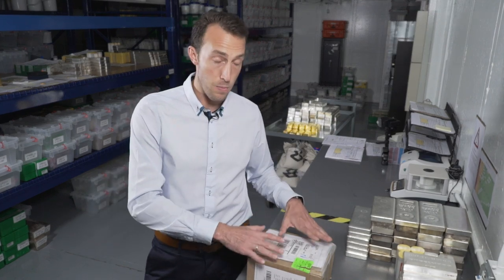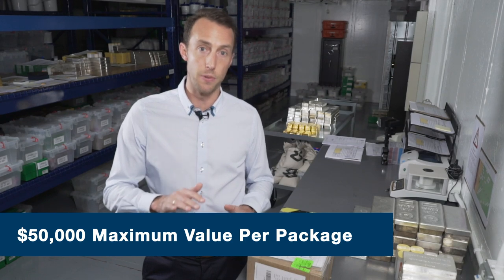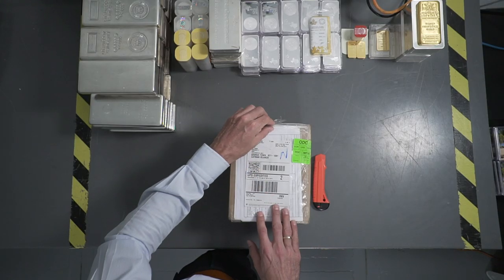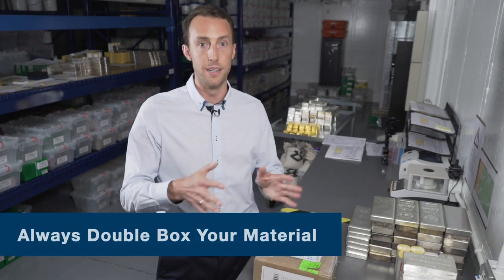Ep.4 Season 1 - Shipping Gold and Silver - Expert Tips on Shipping Gold & Silver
Season 1 - Episode Four

In this episode, host Mark Yaxley demonstrates the best practices on how to ship gold and silver, including how to pack, the required documents and insurance coverage.

About Inside the Vault:
Expert tips on gold and silver delivered to you directly from inside Strategic Wealth Preservation's Cayman Islands gold vault. This exclusive series provides investors with insights and education about a variety of topics related to owning precious metals:

Coins vs Bars - Gold vs Silver - Which one should I buy?
Gold vs Silver - Which metal is better to own?
Travelling With Precious Metals - Tips for the airports and customs
Shipping Gold and Silver - How to prepare a package for shipment?
Testing Precious Metals - Five ways to avoid fakes
Testing Gold Bars with PAMP Suisse's Veriscan authentication technology
Home Storage vs. Offshore Storage - How much should I keep at home?
Collecting Rare Coins - Expert advice on collecting gold coins
Storing Gold and Silver - At home, at the bank and in a secure storage facility
Going Global - Owning gold and silver offshore

Join host Mark Yaxley, as he takes you inside SWP's Cayman Islands vault, and shares his expert knowledge with you.

About SWP:
Strategic Wealth Preservation (SWP) is an international precious metals dealer and secure storage provider headquartered in the Cayman Islands. We specialize in the acquisition and secure storage of precious metals for individuals, companies, trusts and wealth management professionals on behalf of their clients. We deliver precious metals worldwide to homes and businesses and offer secure storage in vaults located in the Cayman Islands, Canada, the United States, Switzerland, Liechtenstein, Singapore and New Zealand.